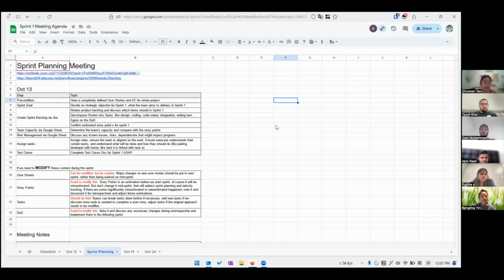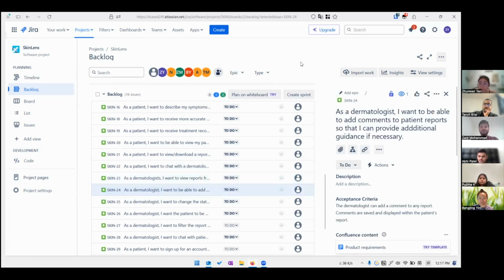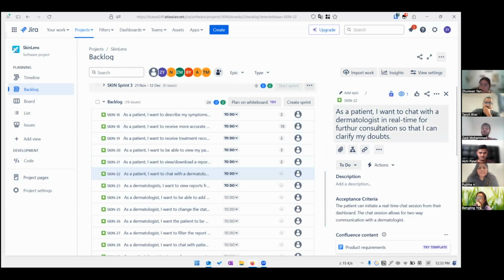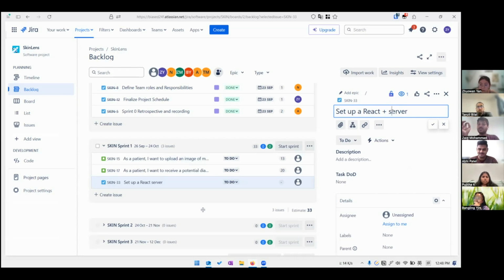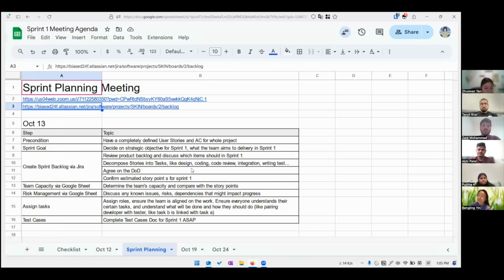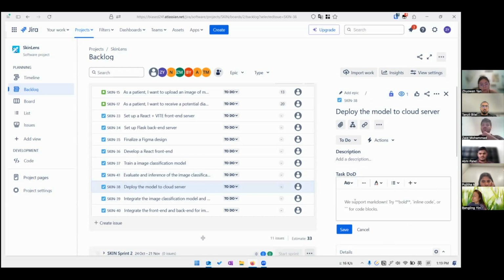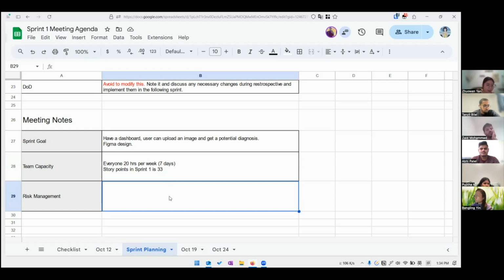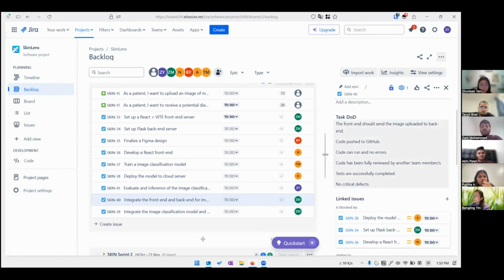SkinLens Sprint 1 Planning - User Stories, Risk Management, and Task Breakdown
In this video, our team Biased discusses the Sprint 1 planning session for the SkinLens project. We cover key points such as:

Reviewing the backlog and decomposing stories into tasks via Jira.
Confirming our Definition of Done (DoD) and estimating story points for Sprint 1.
Assessing team capacity, identifying risks, and managing dependencies using Google Sheets.
Assigning tasks and ensuring clarity in roles for efficient workflow.
Completing the test case documentation as part of the DoD.